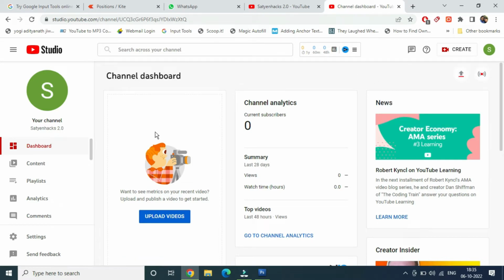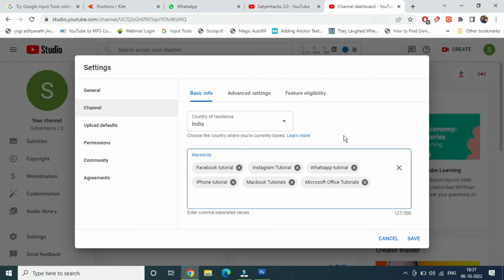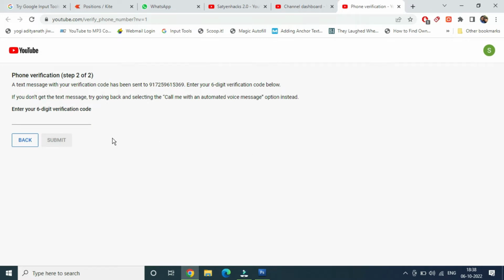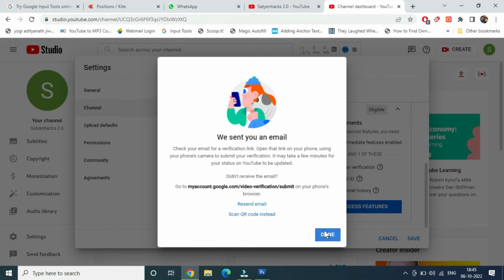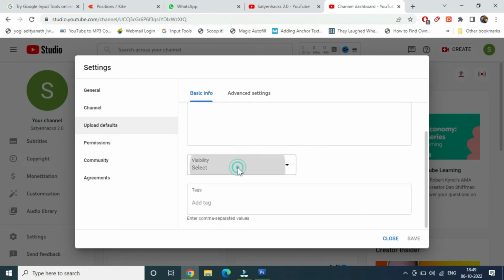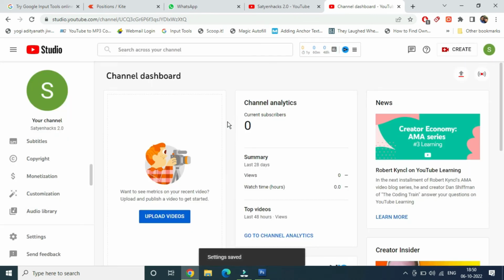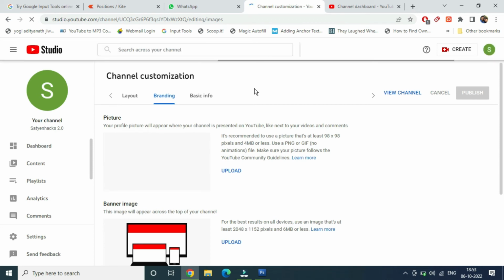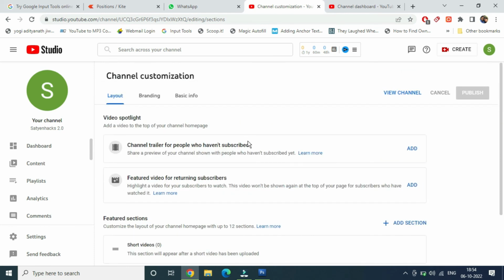Important Settings for New Youtube Channel | Best Youtube Tips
youtubechannel youtubecommunity Youtubecreator Learn about important settings to do after creating a new Youtube channel. You need to fill in important settings like youtube channel keywords, description, uploading logo and channel art, verifying Youtube channel etc..